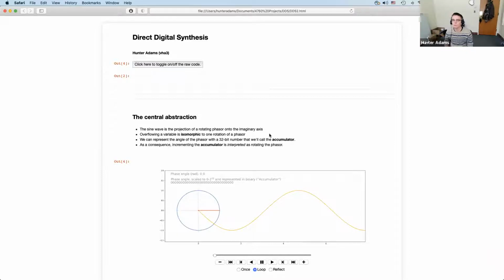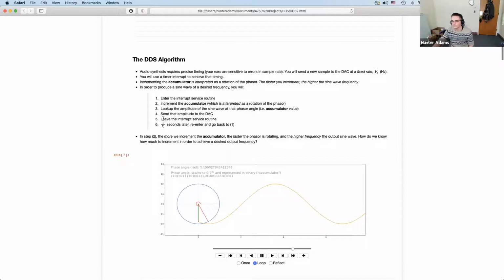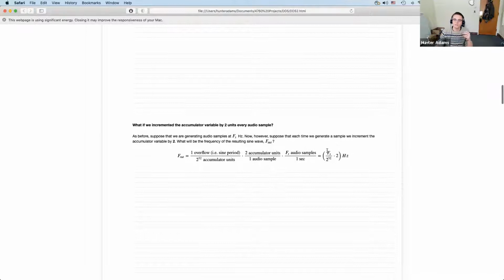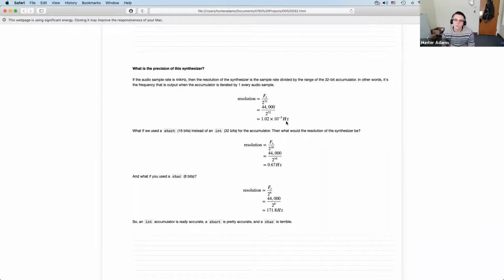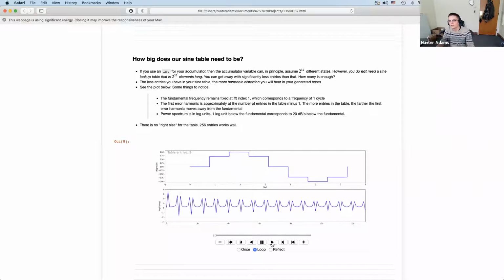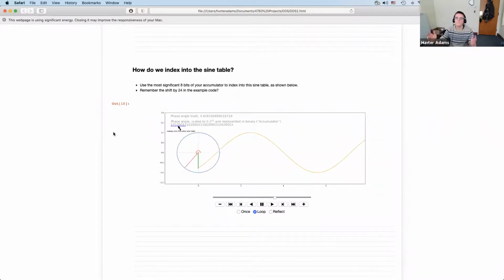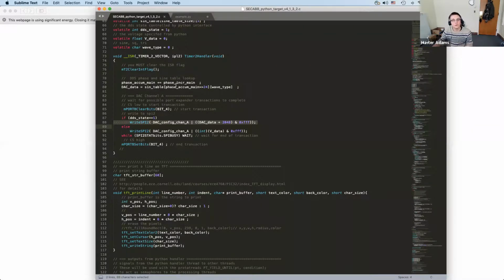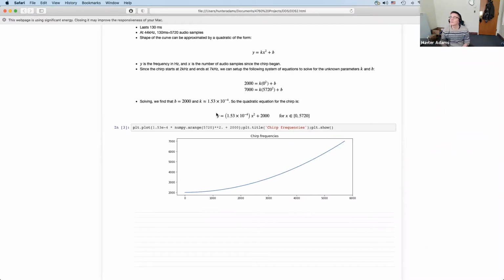#6 - Direct Digital Synthesis (DDS)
0:00 - Administrivia and announcements
3:00 - DDS introduction and central abstraction
8:20 - High-level overview of the algorithm
13:15 - Solving for the phase accumulator increment
19:20 - A numeric example
20:50 - Synthesizer resolution
26:20 - How large should your sine table be?
32:05 - How do you index into the sine table?
36:00 - Common questions
39:15 - The algorithm in code
43:35 - Listening and looking at synthesized sound
45:35 - Frequency modulation with DDS

Spring, 2021 lectures from ECE 4760 (Digital Systems Design Using Microcontrollers) at Cornell.